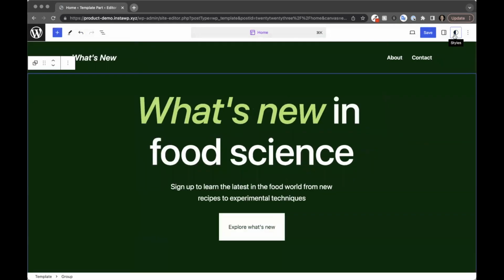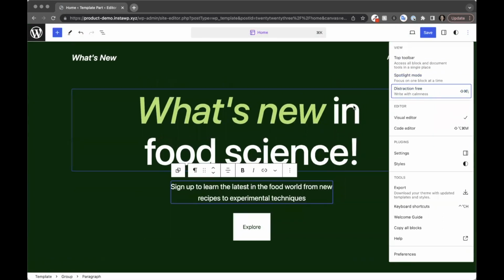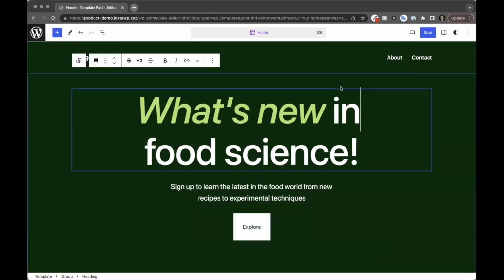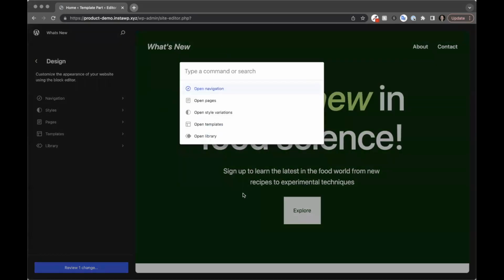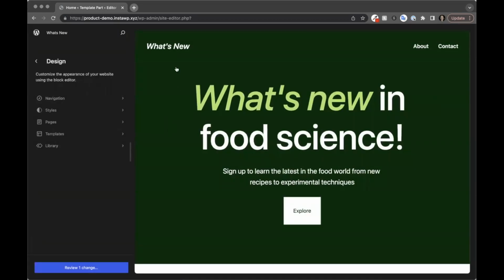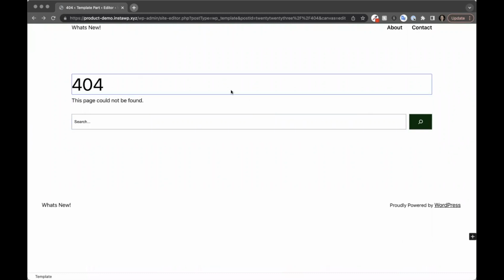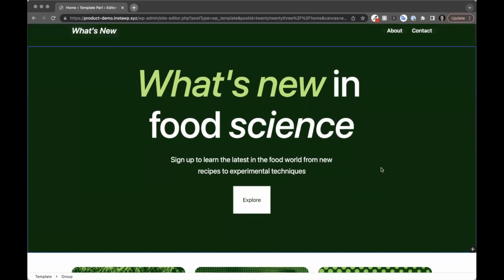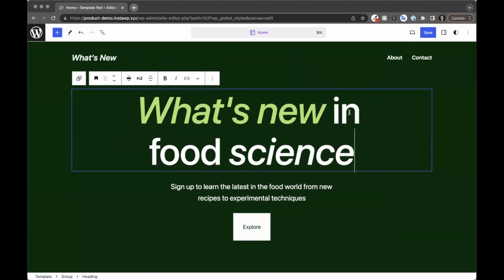Using WordPress 6.3 features: Command Palette and Distraction Free Mode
This video shows a quick look at two new features coming to WordPress 6.3, set to release on August 8th, 2023. Distraction free mode, first introduced in WordPress 6.2 to the Post Editor, is coming to the Site Editor in 6.3. This offers a clean, simplified editing experience that brings the content and site structure to the forefront. The Command Palette is also coming to WordPress 6.3, streamlining the ability to quickly and effectively navigate across the Site Editor as it continues to evolve. On their own, each feature offers additional tooling to the experience and, when combined, the experience is amplified.